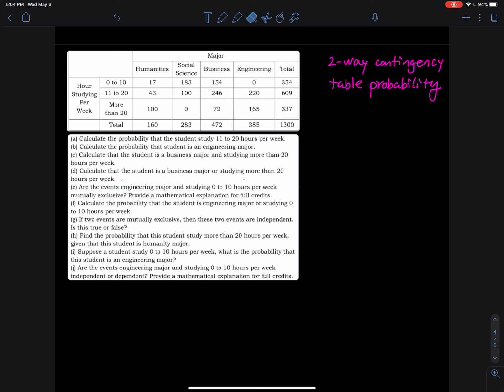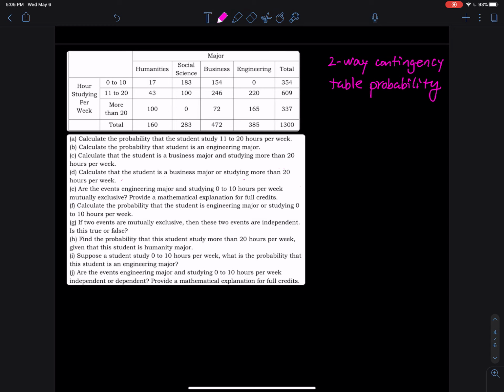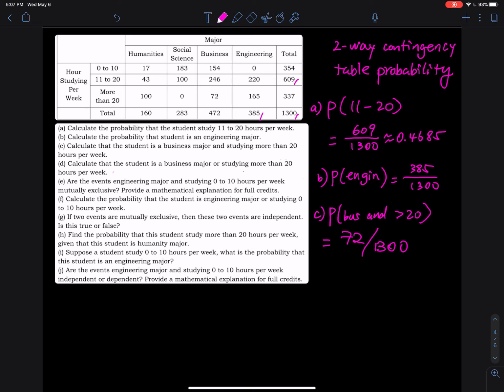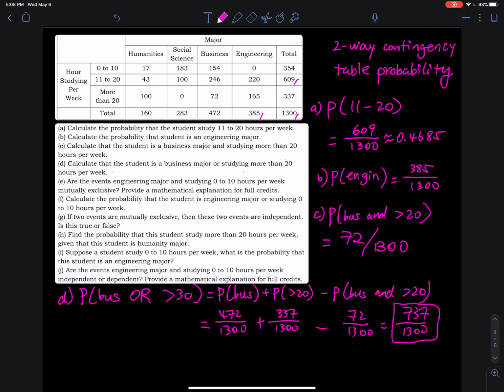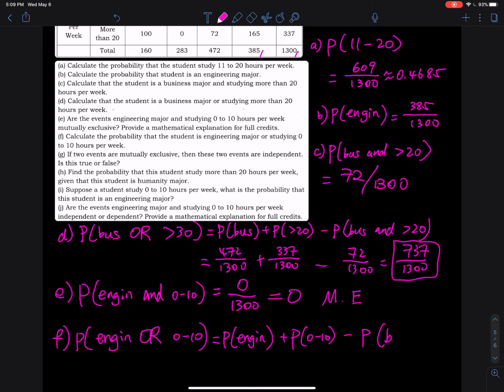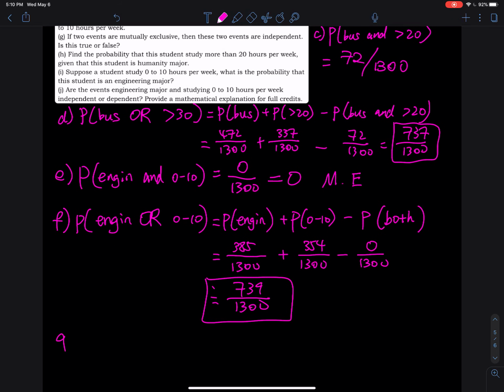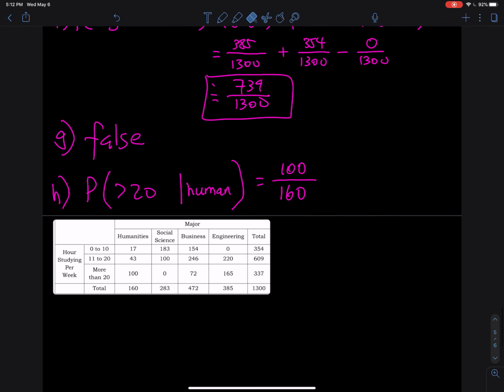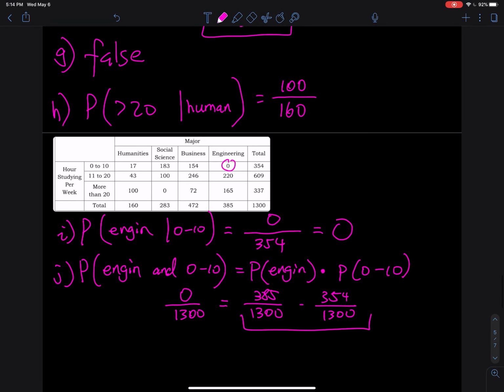Comprehensive Review: 2-Way Contingency Table Probability, Studying Hour Problems | Stats